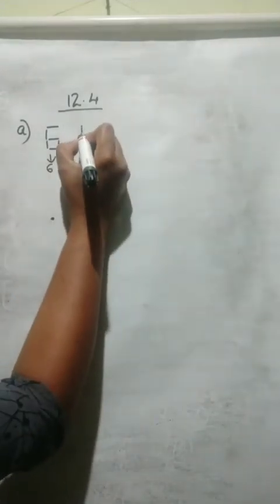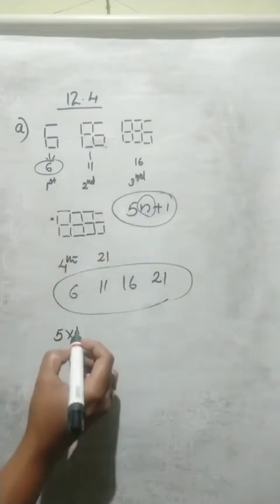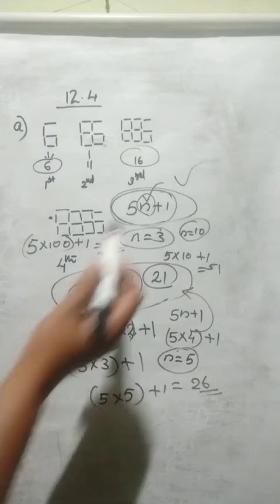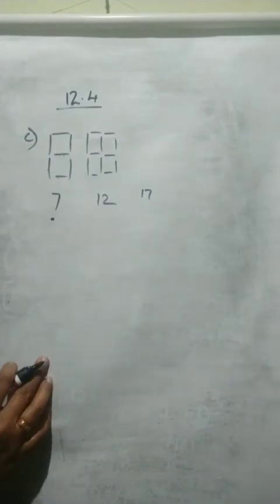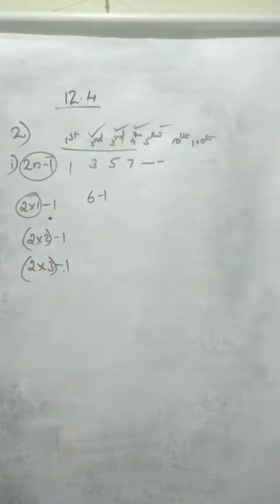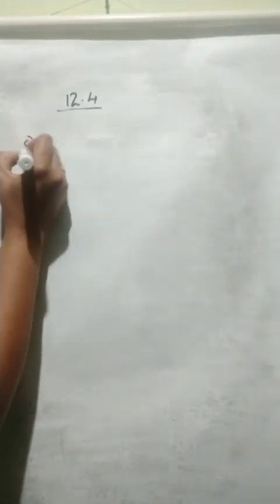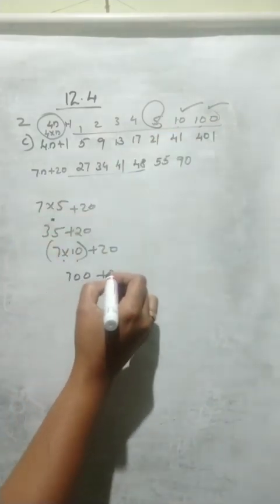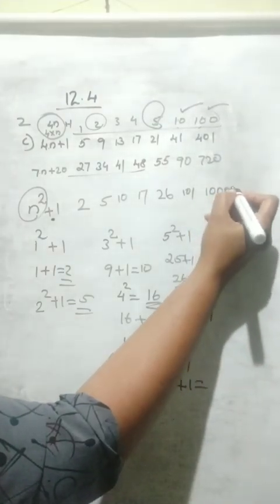Class 7 Maths 12.4 solutions 1 and 2